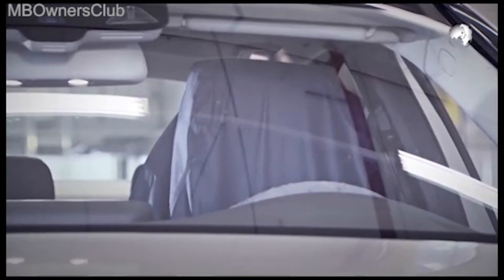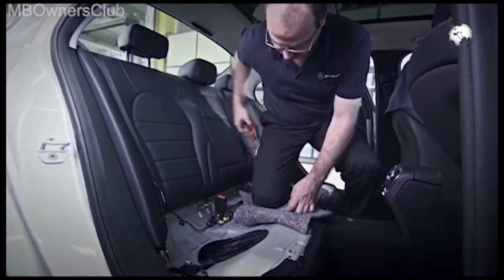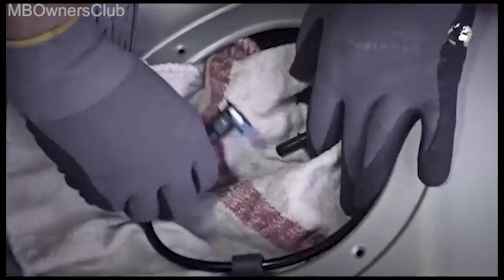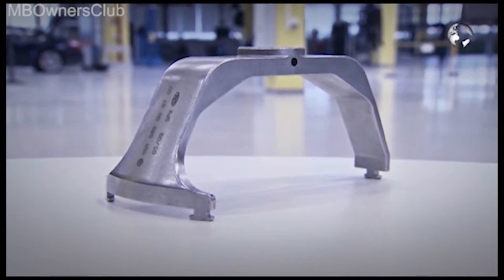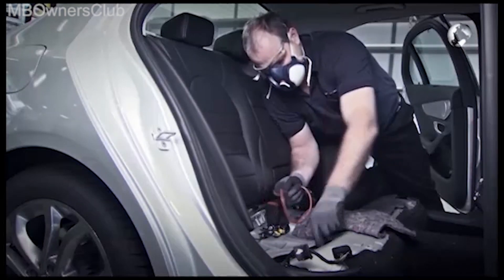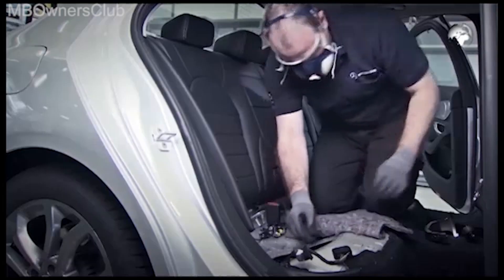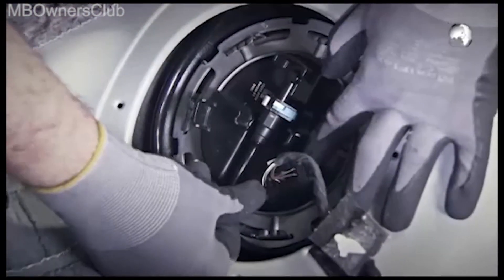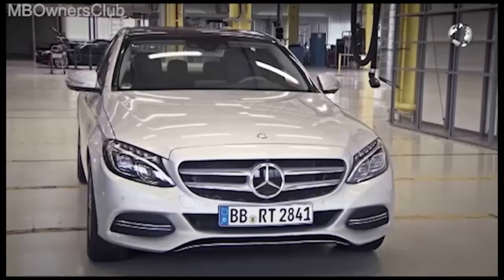Mercedes-Benz C-Class: How to Retrofit a Retaining Clip on the Fuel Feed Module - W205 (M274 Engine)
This video describes a specific procedure for retrofitting a retaining clip on the fuel feed module of certain C-Class vehicles with the M274 engine and the code 916 produced up to mid-August 2014. The process includes steps for disconnecting the battery, accessing the fuel tank, disconnecting electrical and fuel lines, installing the retaining clip, replacing an O-ring, and performing a leak test. The video also emphasizes the importance of wearing protective clothing and being mindful of the position of electrical wires during installation.

In the C-Class with the M274 engine and the code 916 with the production date to mid August of 2014 retrofit a retaining clip on the fuel feed module as described in the customer service measure
for this job the fuel gauge may display a maximum of two segments
first disconnect the battery so that the car is free of power
remove the seat to gain access to the tank
fold the felt to the side and undo the four underlying fixing screws holding the cover
for further work wear protective clothing
first disconnect the electrical connector
place an absorbent cloth around the lines because for the next step some fuel will leak out disconnect the fuel line
before opening the locking ring marked the mounting position
with this special tool open the locking ring
now you have access to the fuel feed module now the retaining clip comes into use
push it gently into the designated place it must engage audibly
remove the old O-ring a new one will be used
insert the new seal and pay attention during installation that the electrical wires are not pinched between the fuel tank and the locking ring
put on the locking ring and closed it
pay attention to the mark you made
connect the fuel line and remember the lock
the electrical connector comes back into place
now connect the battery again
once done perform a leak test to do this start the engine and check the closure
if everything is watertight the cover comes back into place
the further installation is in the reverse order.